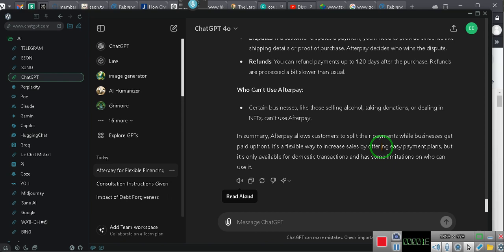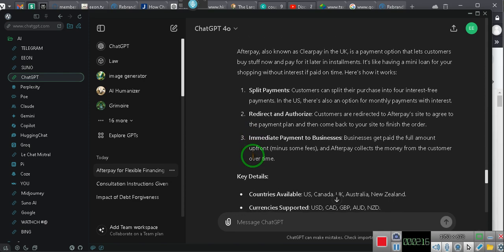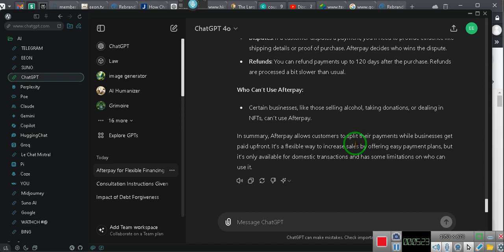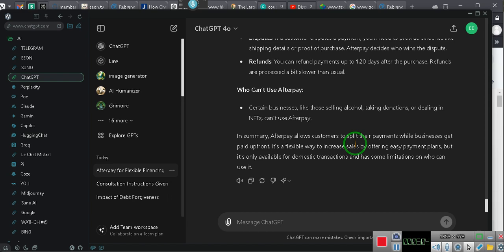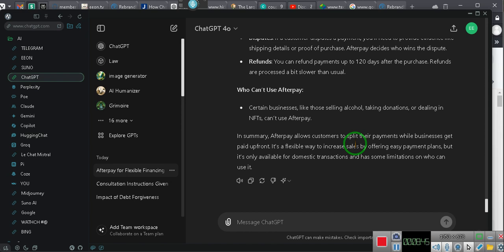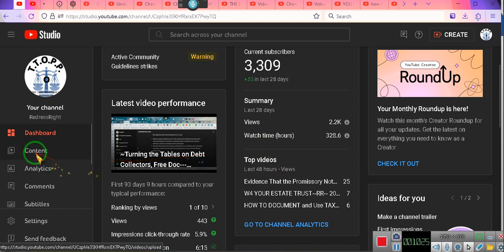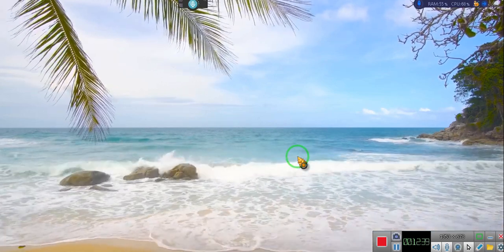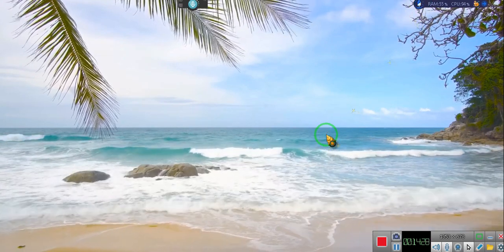Monthly Payment Plans at SATCOMM for The Mega-Pac? ~EeoN 2024 06 16